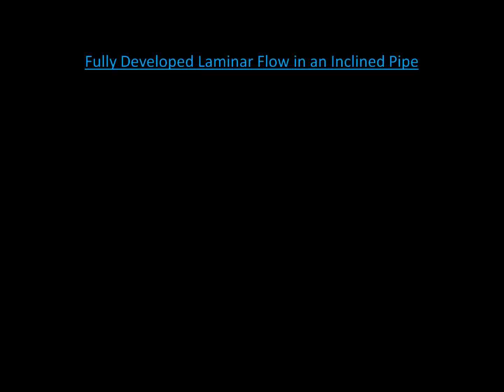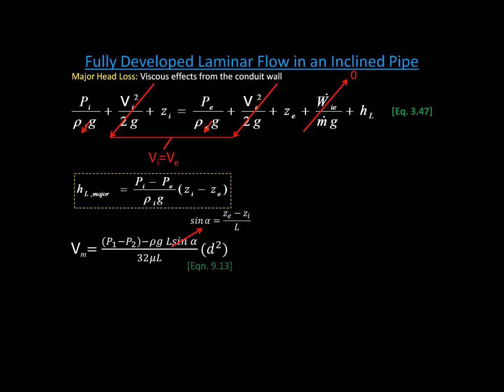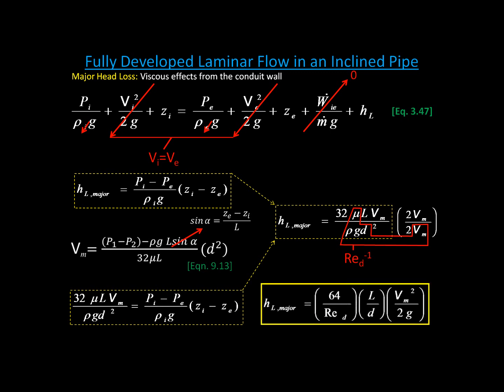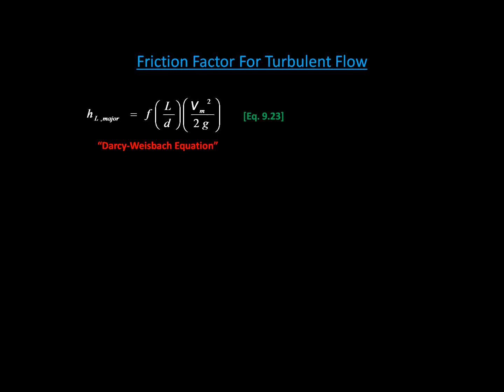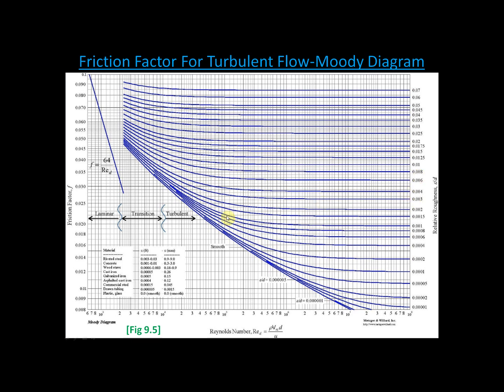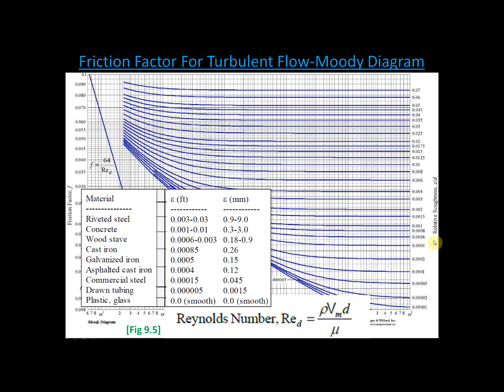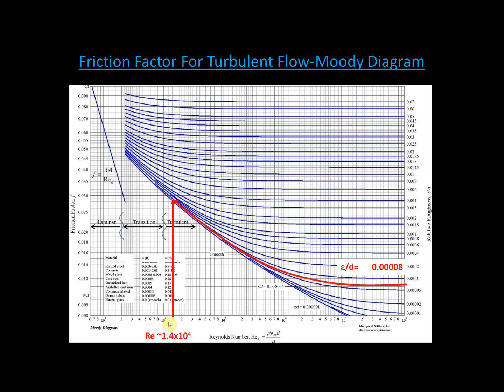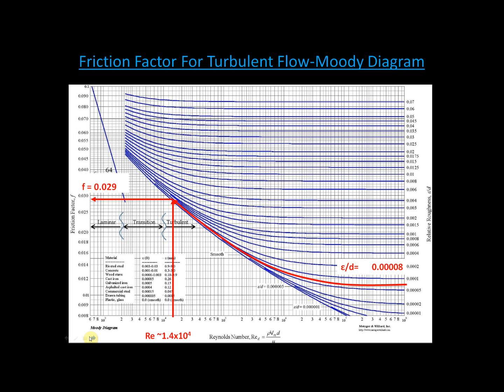Calculate major HL using the Darcy-Weisbach eqn determine f factor using the Moody chart.